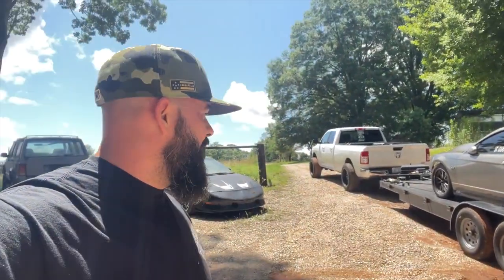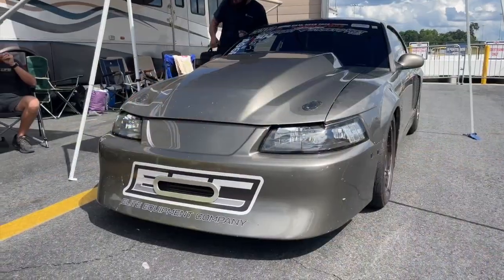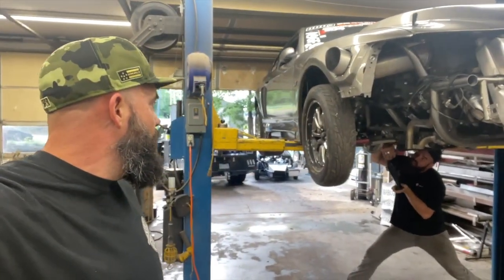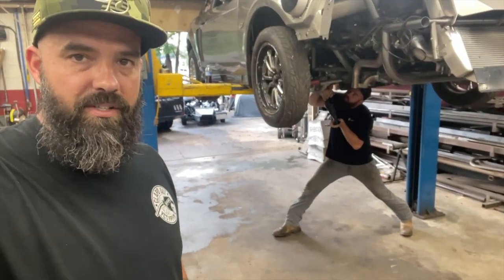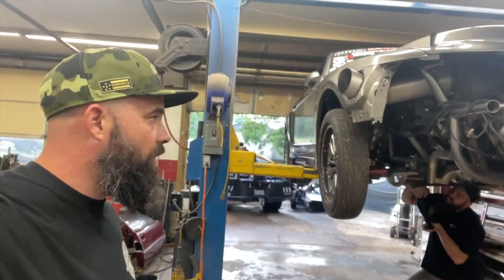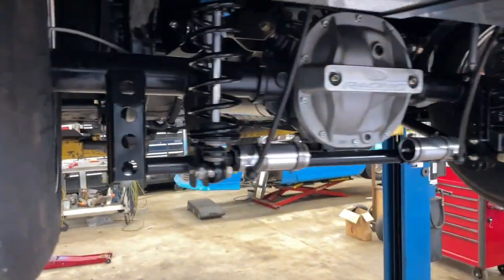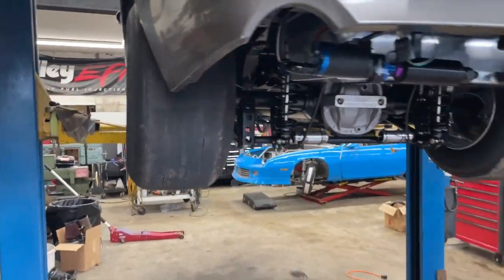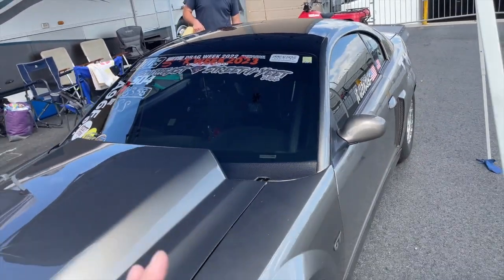Drag and Drive Mustang Takes On SCT!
After a bunch of upgrades including our HD5594 Turbo, Taylor Hedrick takes his 2003 Mustang GT to Street Car Takeover Zmax to try and topple the sick shift class!  Step inside to see how he does!